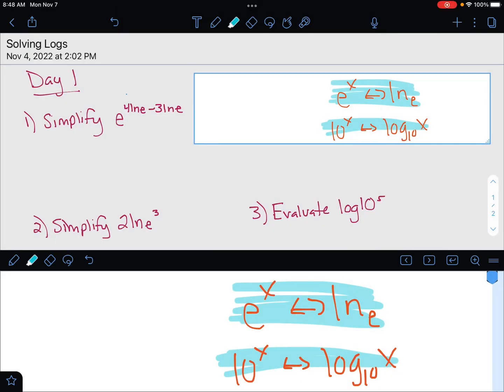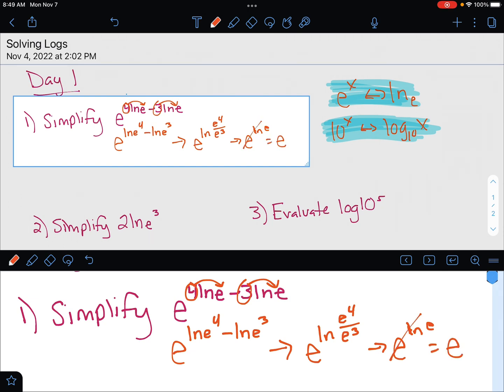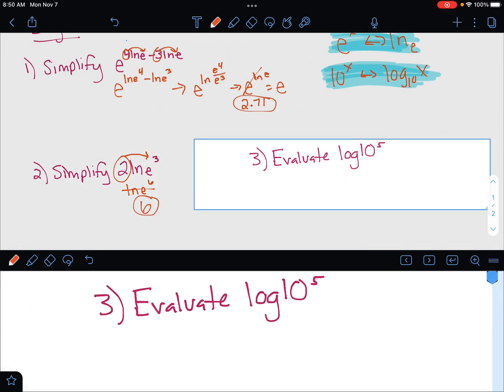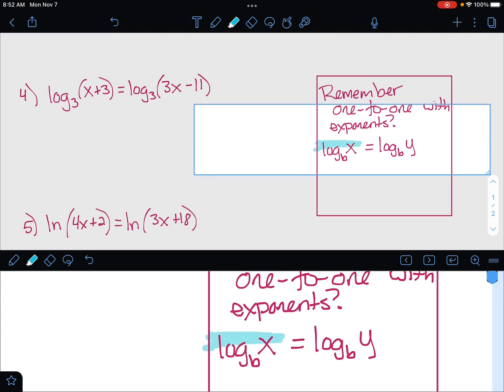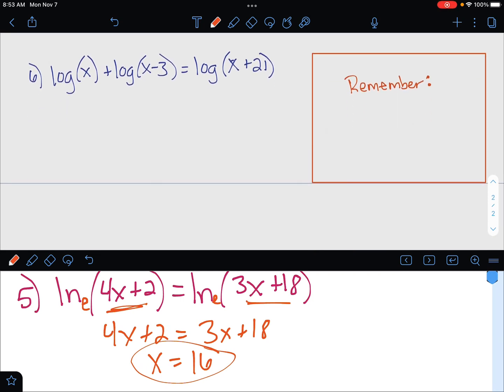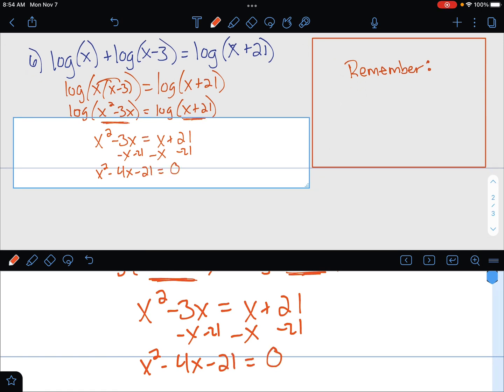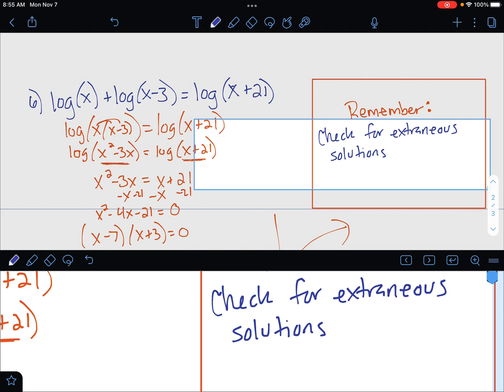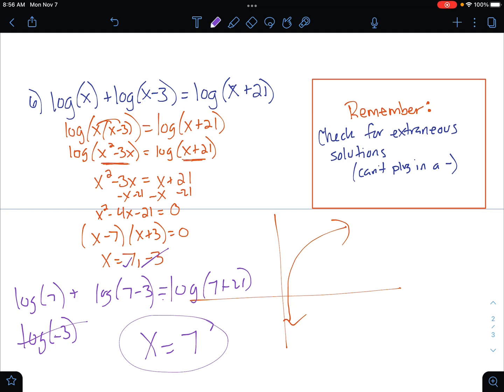4.5b Solving Logs Day 1